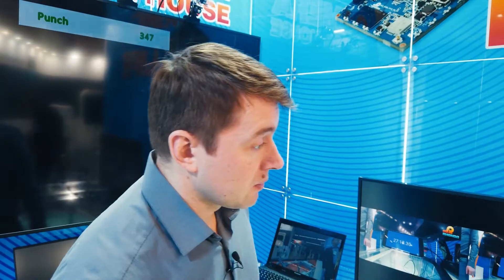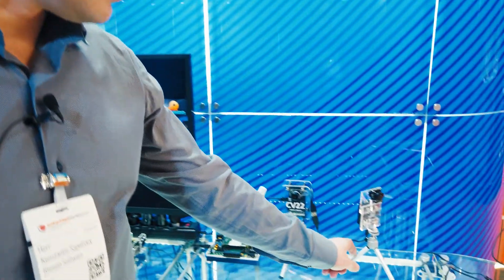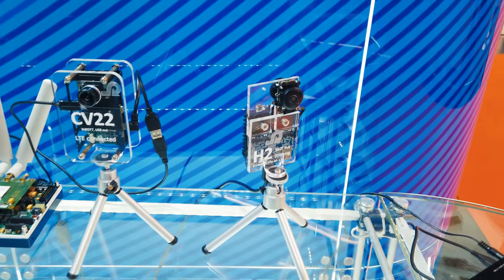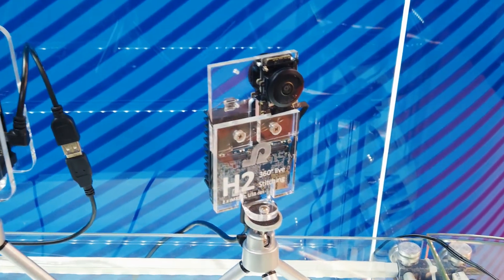Ambarella H2 SoC | 360 Live Stitching Demo on the Camera Edge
Rhonda Software at Embedded World 2020 showing 360 VR demo with real-time video stitching and live streaming over USB. This HW setup utilize two wide-angle lenses to capture panoramic video and perform image processing on board of H2 SoM - designed in house System on a Module based on Ambarella H2 SoC.